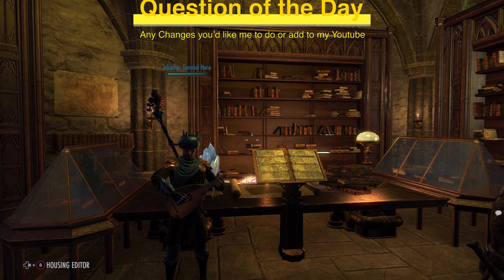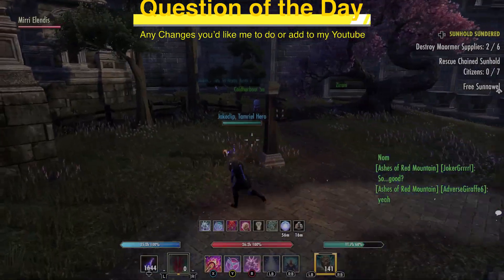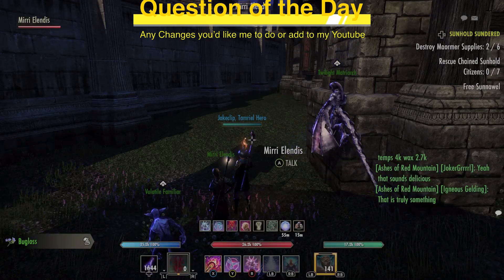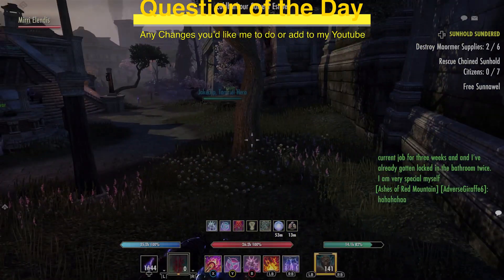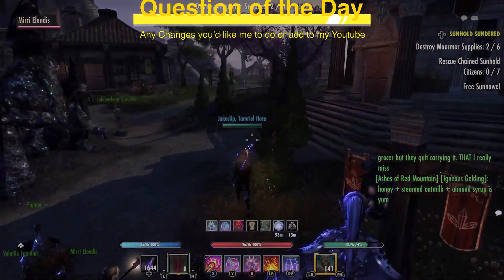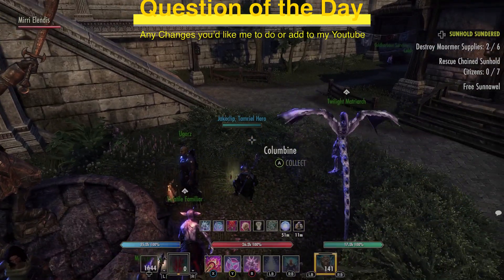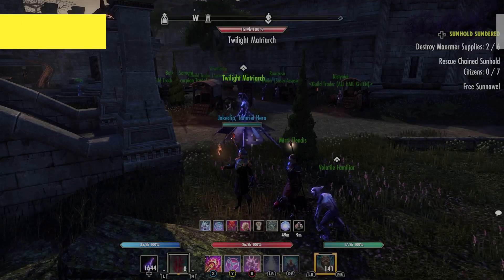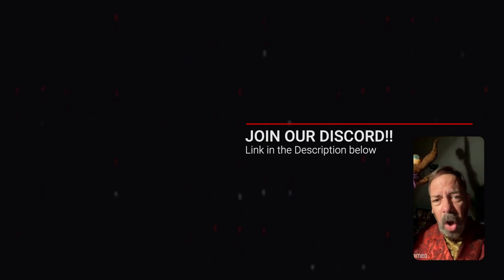ESO Gold Method Explained Potion Gathering and Crafting (Where to go/What to Make/ 30k-80k per hour)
In todays video we cover three popular potions to make and sell plus the number one gathering location for those resources!

I am just a simple Elders Scrolls Online YouTuber and hey maybe I’ll expand within the future but for the time being, my focus is to help beginners, returning and veteran players to be informed about many things within the game whether that is events, money making guides or even builds! Oh and some of ya might want to do the research and find things on ya own, if that’s the case then give the links below a try!

SEO ESO Gold method/ side quests ESO Side Questions

Time Stamps

00:00 Intro
01:30 Meat and Potatoes